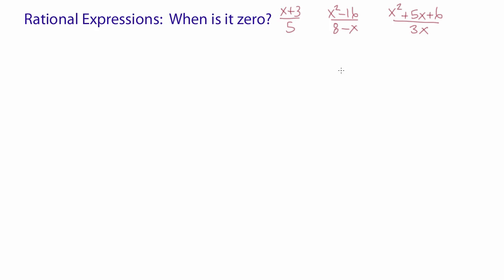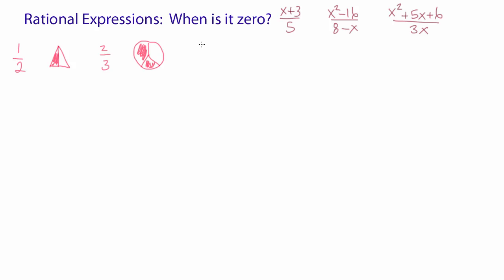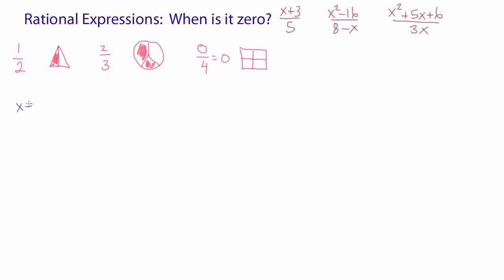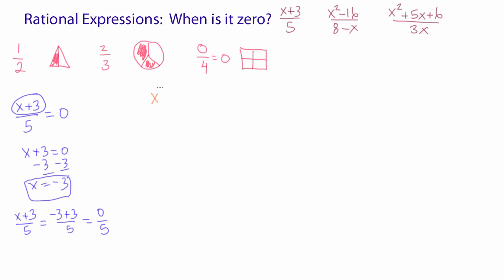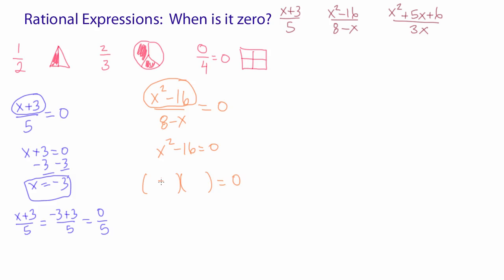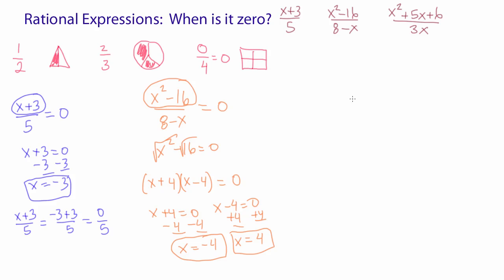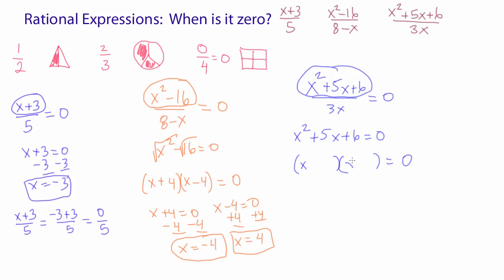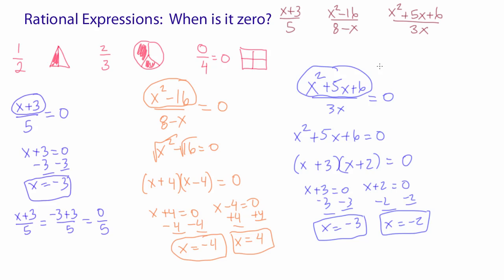When is the Rational Expression Zero?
This video will show you when the rational expression is zero.